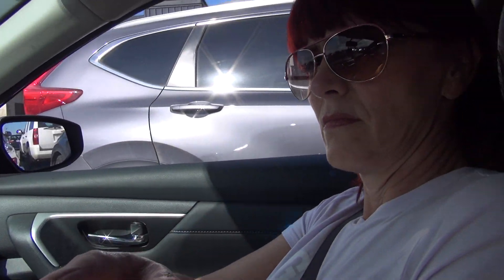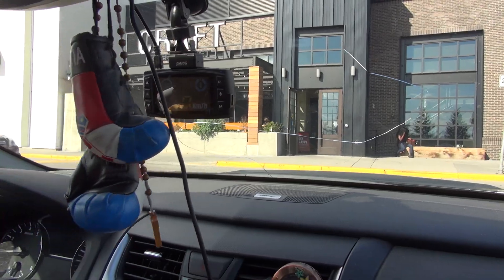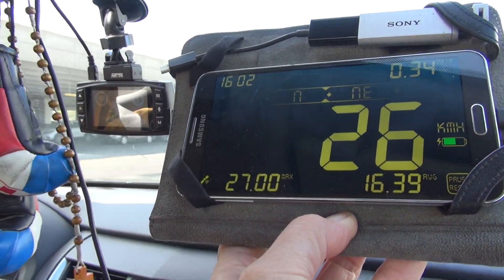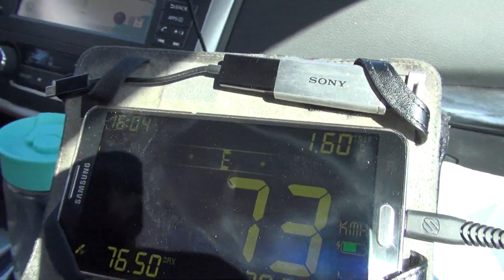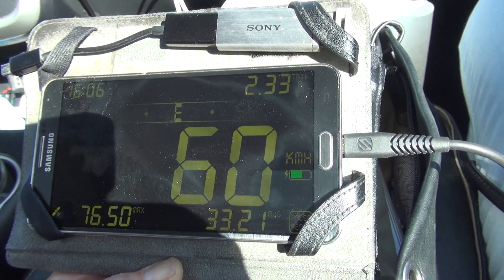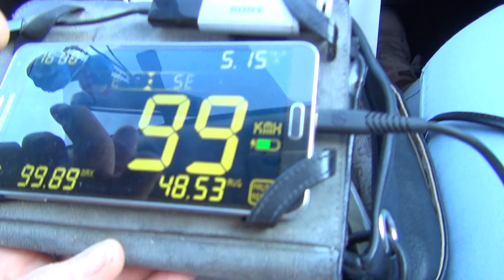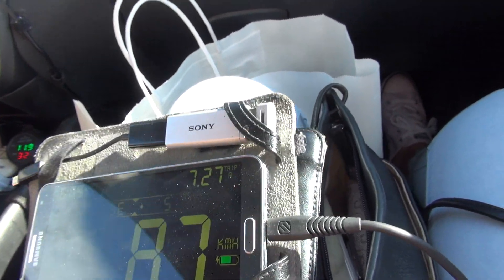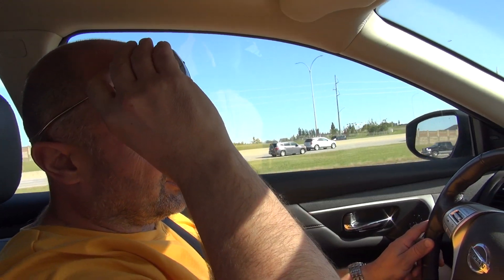GPS speedometer, app,car speedometer,dash-camera accuracy test .... proof .... 😁 ..20190907155950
. just confirming app's GPS 99 % speed measurement accuracy +-1 % tolerance 😁 ..